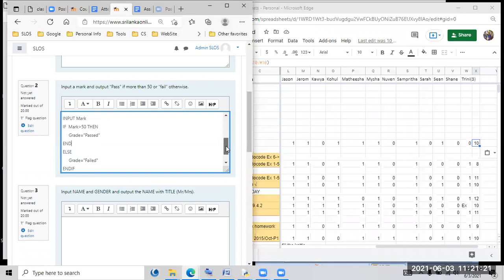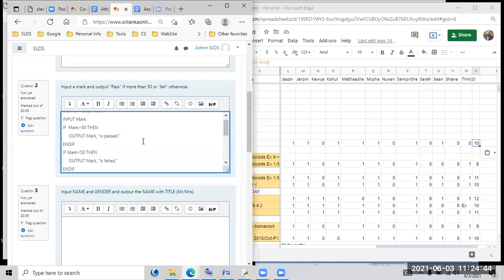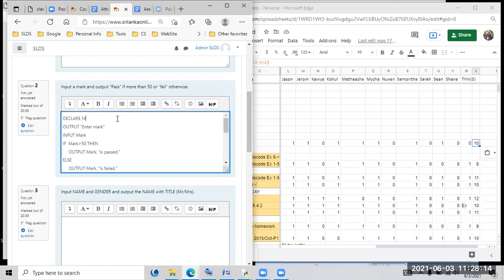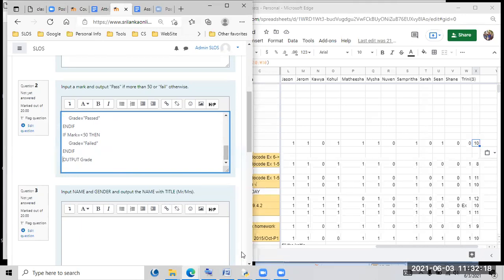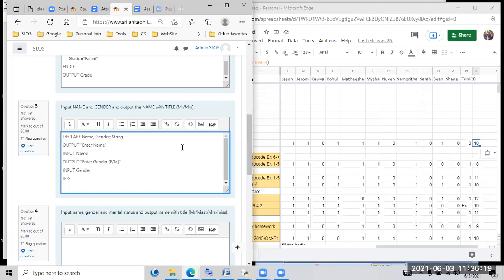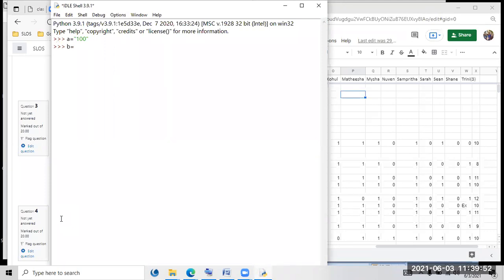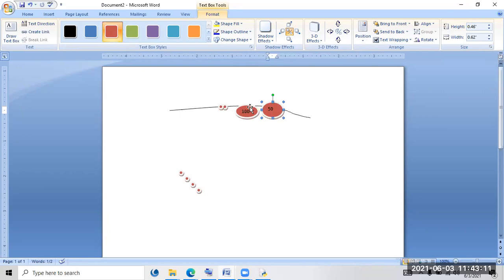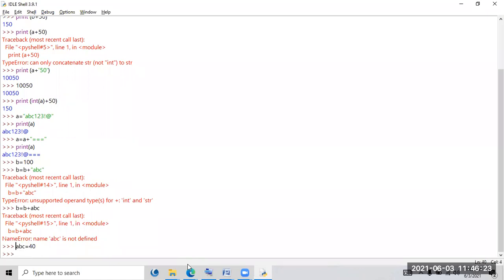F IV 03 06 2021 Part 2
Pseudocode for beginners - Online class of 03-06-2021 - Part-2